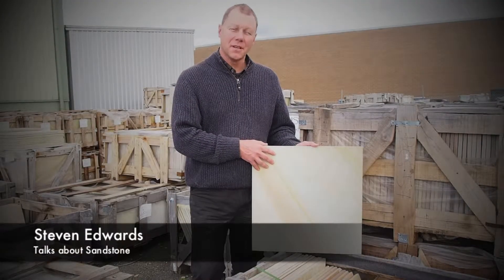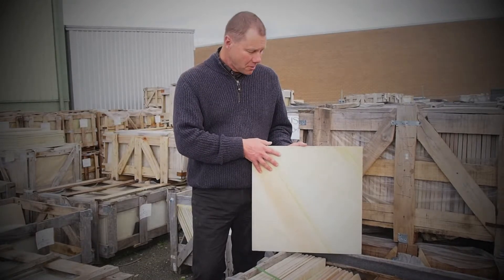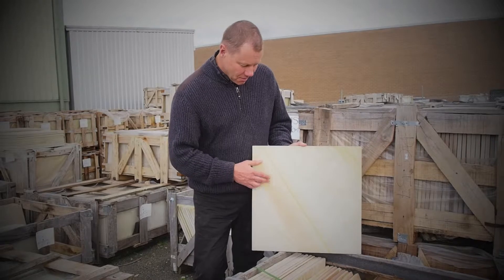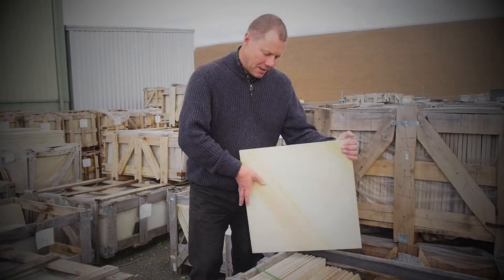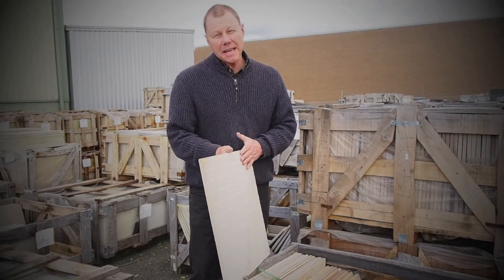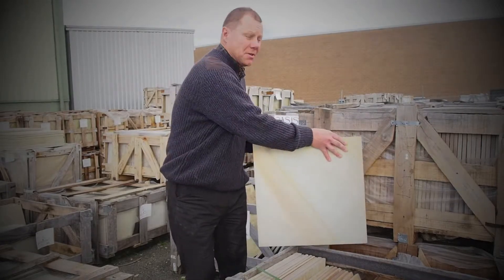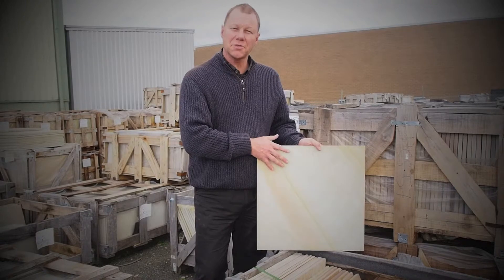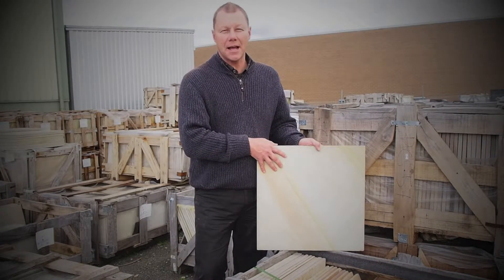Sandstone Pavers Melbourne Supplier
If your considering landscaping or doing pool surrounds in stone, then you might like to consider Sandstone.
It comes in these very light colours with some oranges and reds in the foreground.
This type of stone has been calibrated, as you can see from the back here, it gives the stone an even thickness, it makes it very easy from an installation perspective.
The stone also responds very well to invisible ceiling techniques and this prevents salt attack and allows for easy clean up for the long term.